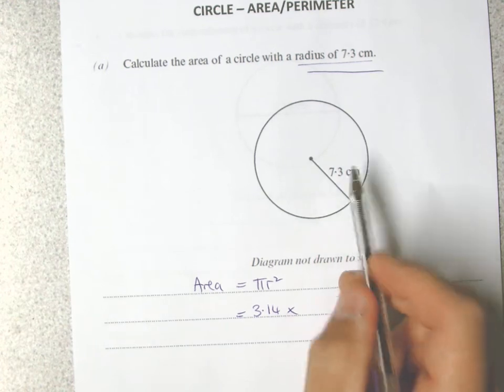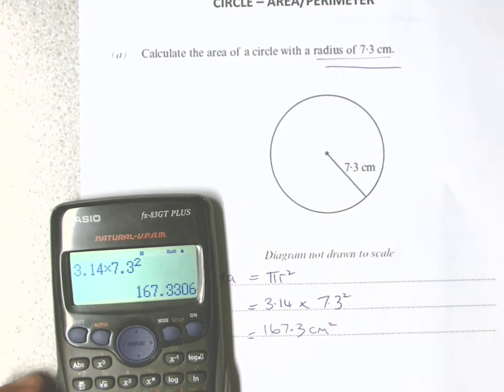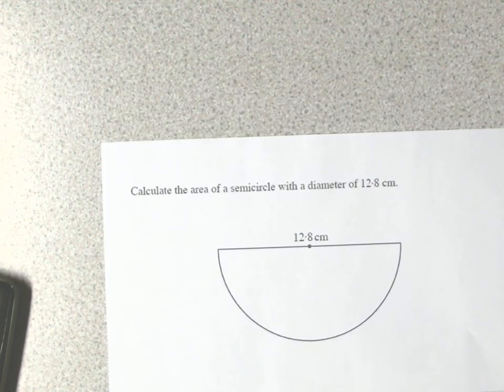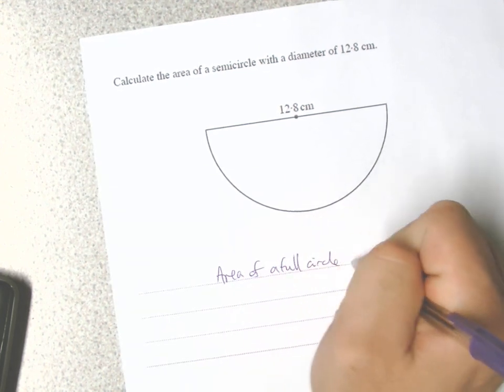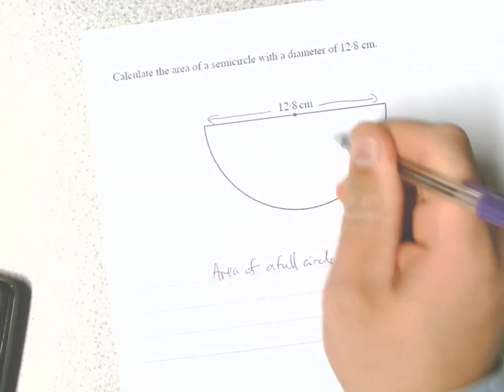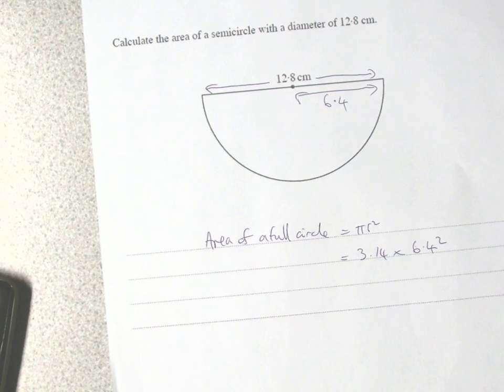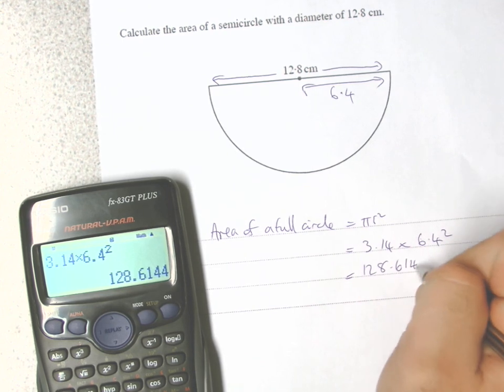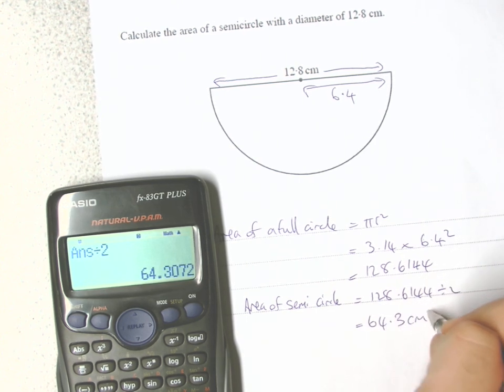CIRCLE AREA & CIRCUMFERENCE